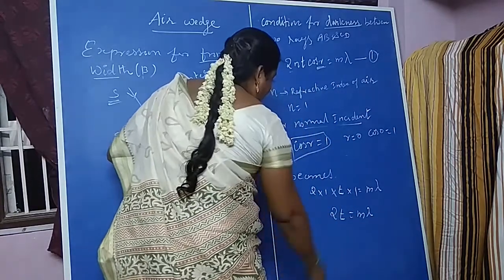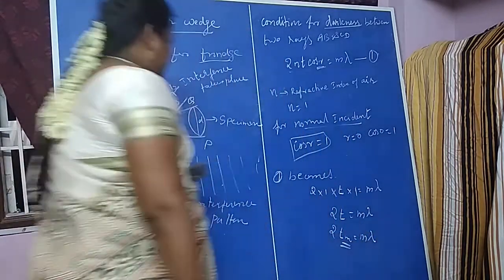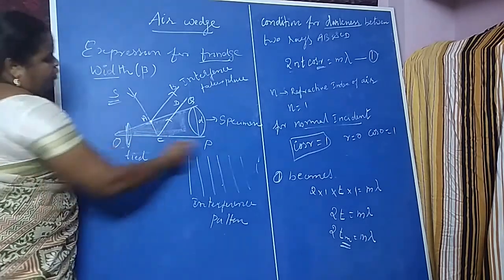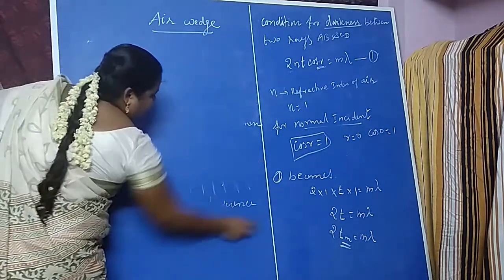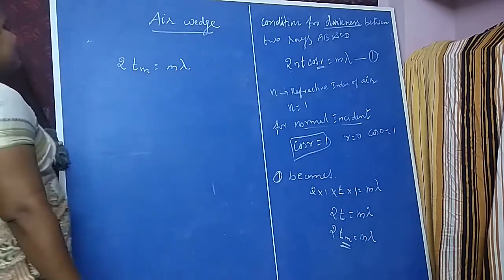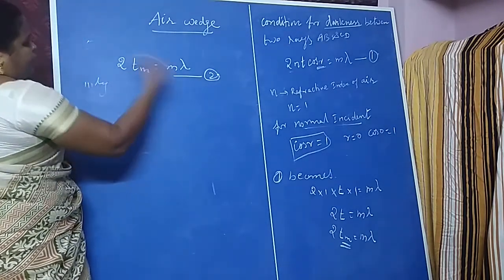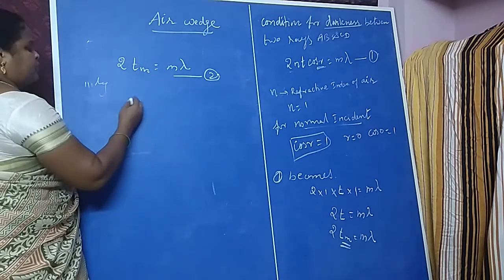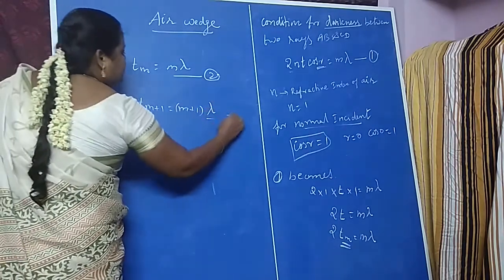SJCTNC-APH301-ALLIED PHYSICS-UNIT 3-AIR WEDGE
AIR WEDGE